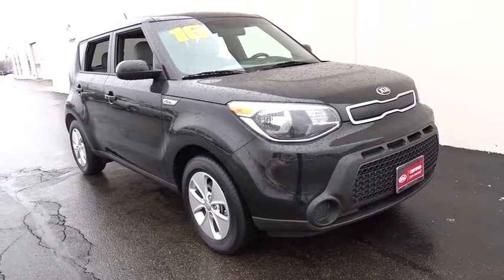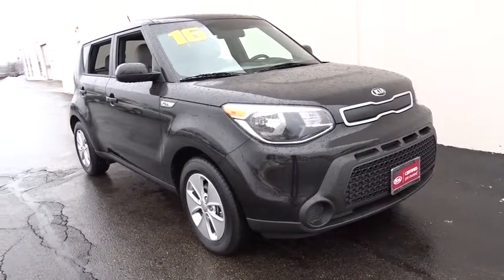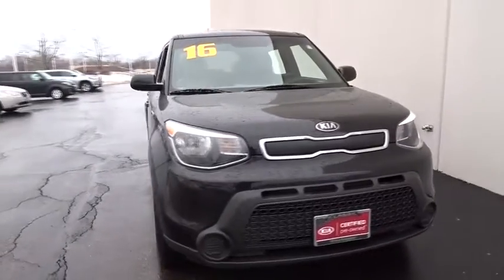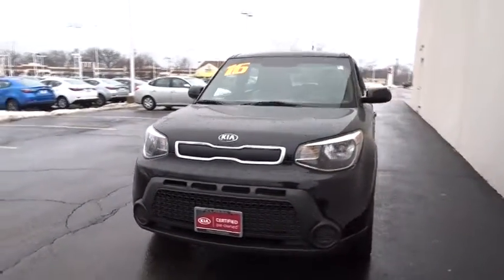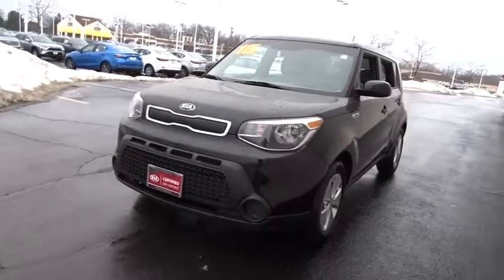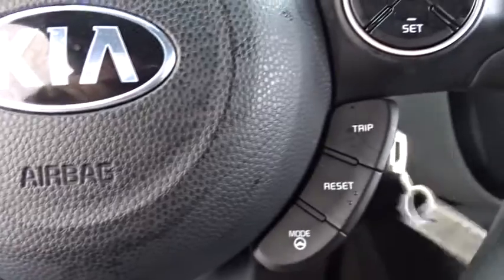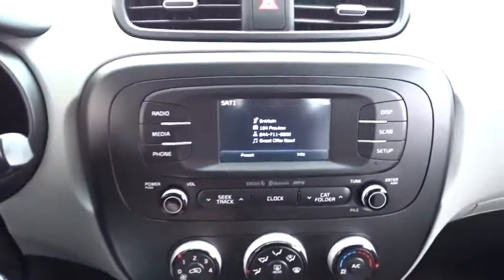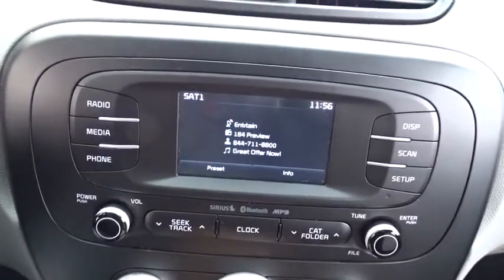2016 Kia Soul near me Waukegan, Gurnee, Kenosha, WI, Fox Lake, Libertyville, IL K9118A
Shadow Black Used 2016 Kia Soul available near me in Waukegan, Wisconsin at Classic Kia. Servicing the Gurnee, Kenosha, WI, Fox Lake, Libertyville, IL area.

Classic Kia
515 N Green Bay Rd

*One Owner* *Kia Certified Pre-Owned* *Yes the miles really are this low! Check out this like new 2016 Kia Soul! Packed with features, Backup Camera, Touch Screen Display, Bluetooth, Keyless Entry, Power Windows, Power Locks, and much more! Versatile, very clean, and great MPG. Kia Certified Pre-Owned means you not only get the reassurance of up to a 10yr/100,000 mile limited powertrain warranty, but also a 150-point inspection/reconditioning, 24/7 roadside assistance, trip-interruption services, rental car benefits, and a complete CARFAX vehicle history report. Visit Classic Kia today! The Friendliest Place In Town!
CONVENIENCE PACKAGE  -inc: Radio: AM/FM/MP3  4.3 color touch screen  (Audio 3.0B)  Rear Camera Display  Auto On/Off Headlights,Front Wheel Drive,Power Steering,ABS,4-Wheel Disc Brakes,Brake Assist,Aluminum Wheels,Tires - Front All-Season,Tires - Rear All-Season,Power Mirror(s),Rear Defrost,Intermittent Wipers,Variable Speed Intermittent Wipers,Power Door Locks,AM/FM Stereo,Satellite Radio,MP3 Player,Steering Wheel Audio Controls,Bluetooth Connection,Auxiliary Audio Input,Bucket Seats,Pass-Through Rear Seat,Rear Bench Seat,Adjustable Steering Wheel,Trip Computer,Power Windows,A/C,Cloth Seats,Driver Vanity Mirror,Passenger Vanity Mirror,Driver Illuminated Vanity Mirror,Passenger Illuminated Visor Mirror,Traction Control,Stability Control,Front Side Air Bag,Tire Pressure Monitor,Driver Air Bag,Passenger Air Bag,Front Head Air Bag,Rear Head Air Bag,Passenger Air Bag Sensor,Child Safety Locks